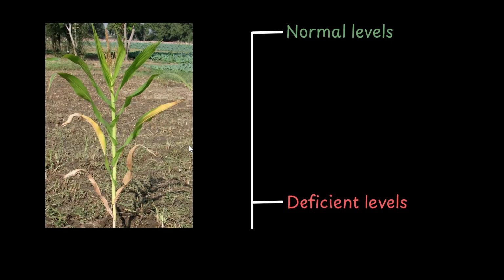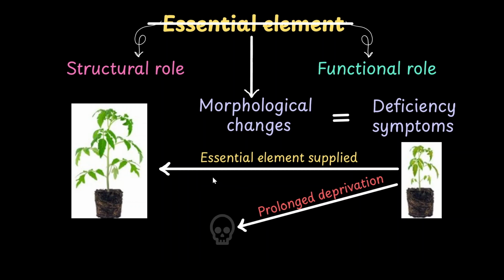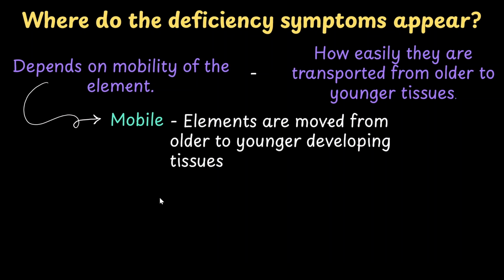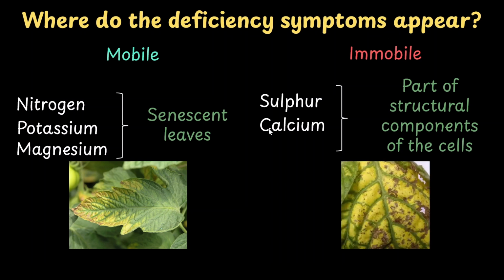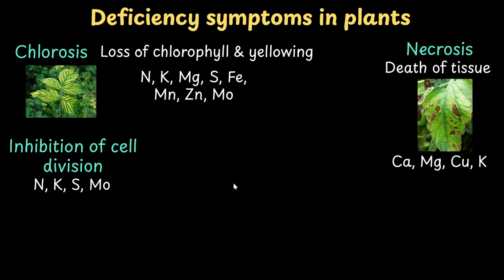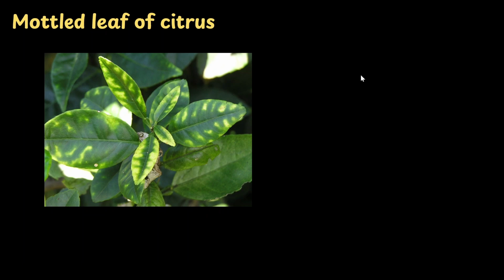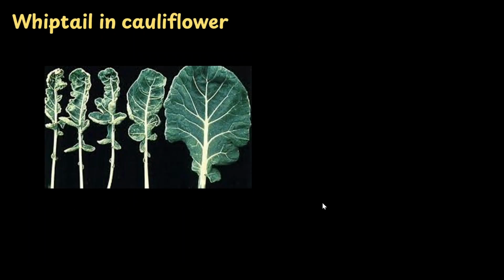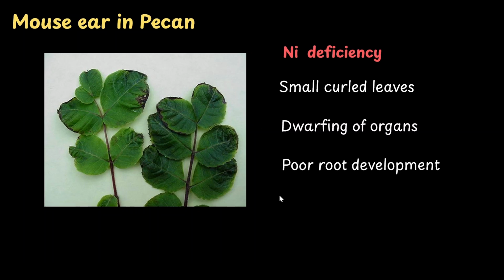Deficiency Symptoms of Essential Elements | Mineral Nutrition | Class 12 | Botany | Telangana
Is your plant sending distress signals? Are you noticing yellowing leaves, stunted shoots, or strange patches of dead tissue on your plant?

This video helps you decode these mysterious changes in the plant by breaking down the deficiency symptoms associated with the essential elements. You’ll learn why Critical Concentration matters, how dropping below it triggers visible morphological changes, and how the mobility of each element reveals where symptoms show up.

From chlorosis  to necrosis, stunted growth, and delayed flowering, we link each symptom to its missing nutrient and explore iconic examples of mineral deficiency like Mottled Leaf of Citrus, Heart Rot of Beets and Whiptail in Cauliflower .

By the end, you’ll be able to “read” your plants like a scientist and help the flourish with the proper supply of nutrients.

Timestamps:
00:00 – Introduction
00:15 – Critical concentration of essential element
00:51 – What happens when there is a deficiency?
01:28 – Deficiency symptoms & elemental mobility
02:15 – Mobile vs immobile elements
03:19 – Common symptoms of elemental deficiency
04:17 – How to identify the deficient element?
04:48 – Mottled leaf of citrus
05:04 – Dieback of citrus
05:20 – Heart rot in Beets
05:40 – Whiptail of cauliflower
06:06 – Bronzing of legumes
06:18 – Mouse ear of Pecan